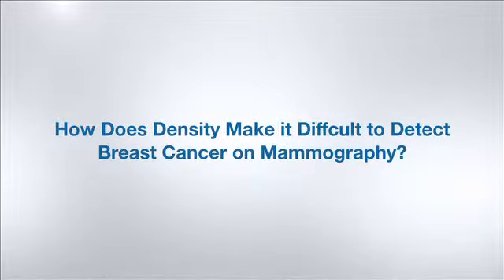Radiologist Jean Weigert, M.D., FACR, discusses breast density